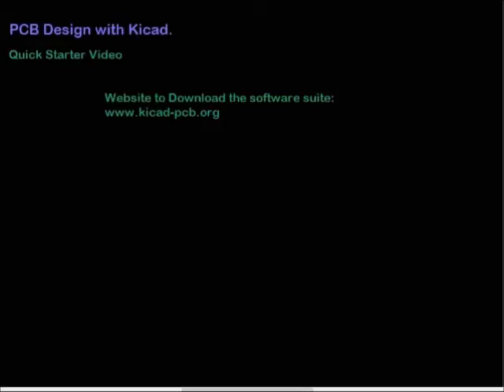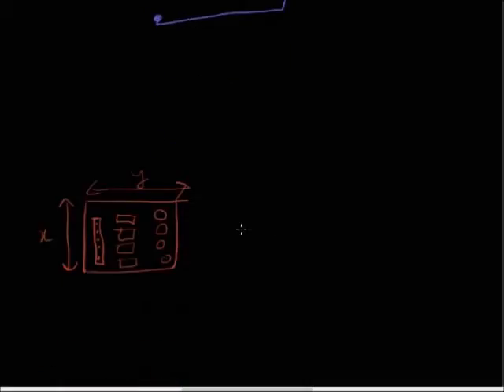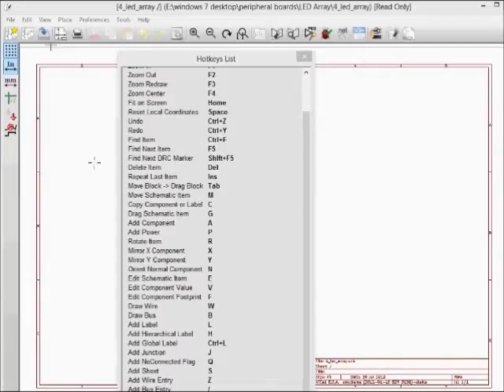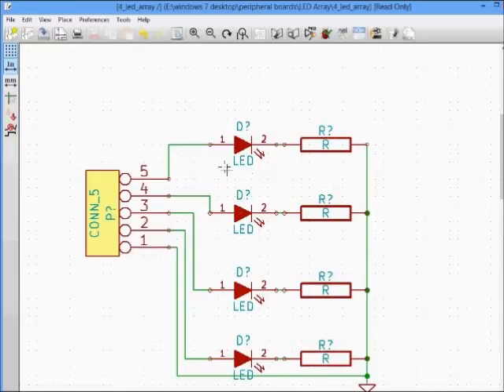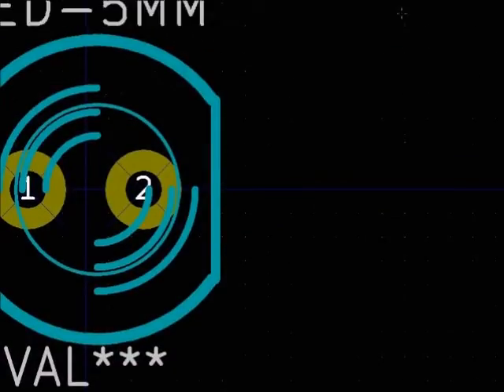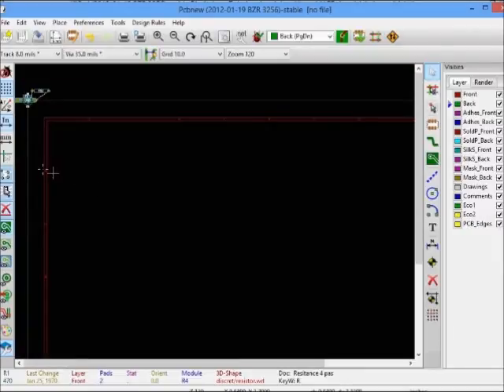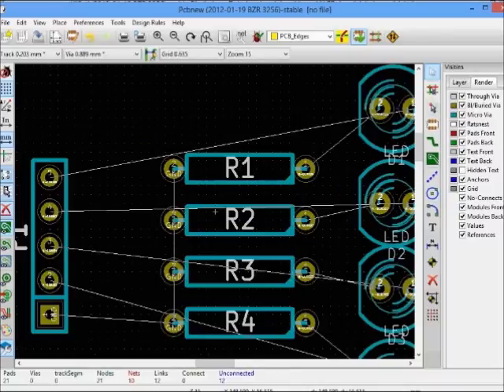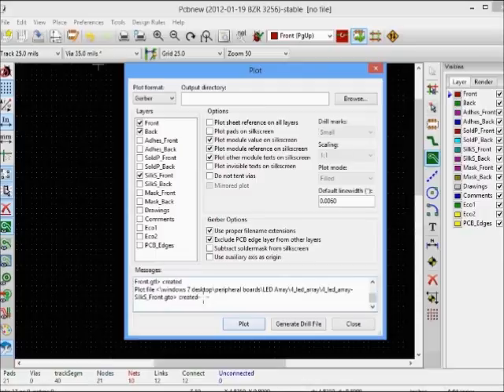KiCad PCB Design for beginners = kickstarter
This is quick tutorial on PCB design with KiCad, for beginners. In the upcoming videos we will discuss all the features of KiCAD in depth.